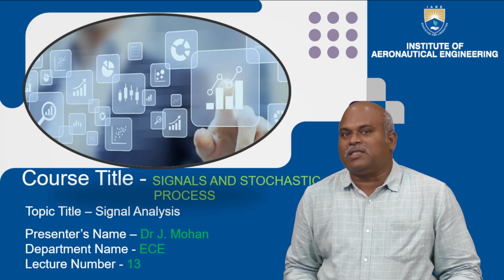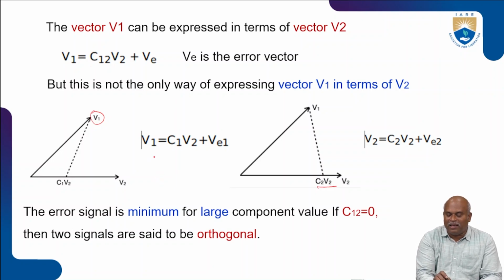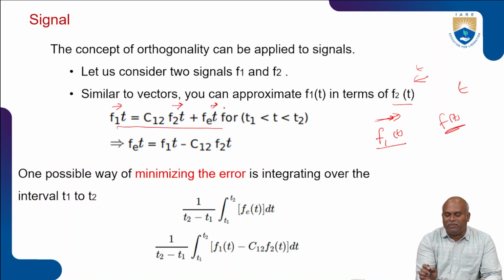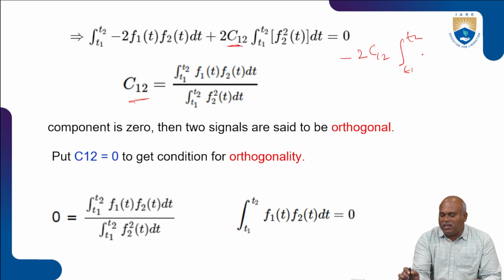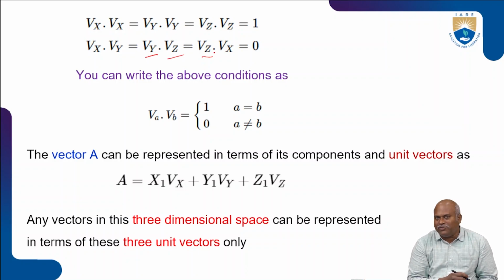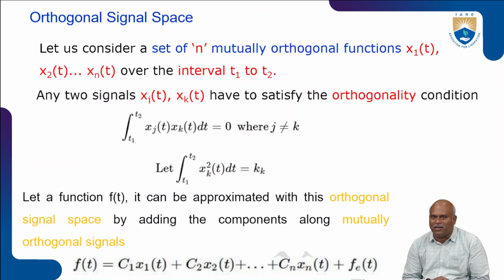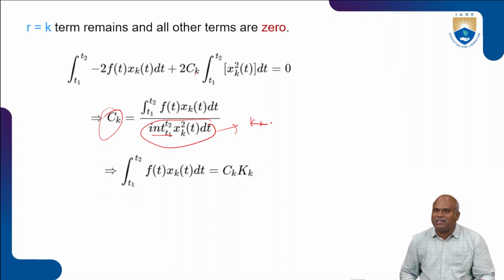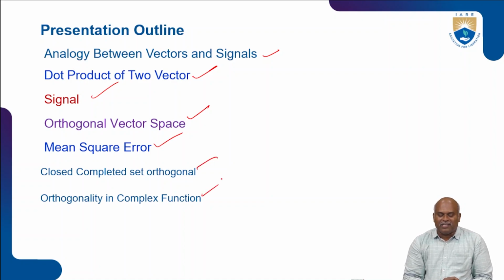Signal Analysis by Dr. J Mohan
Signal Analysis by Dr. J Mohan | IARE

Telangana, India.